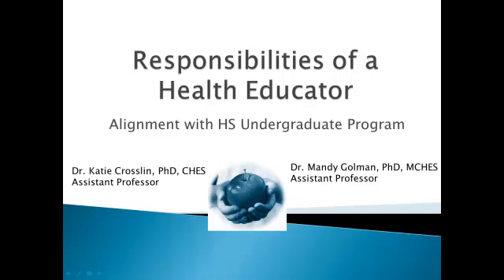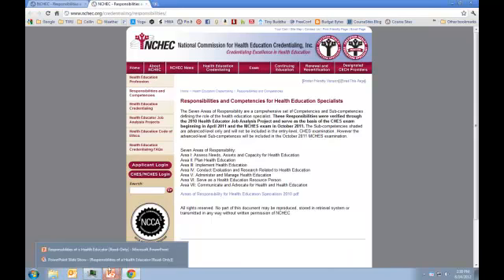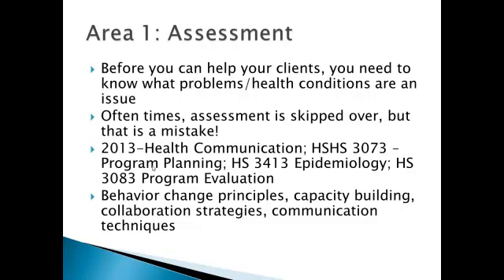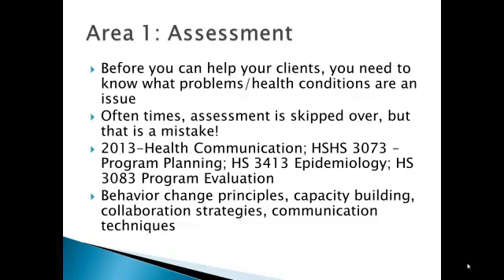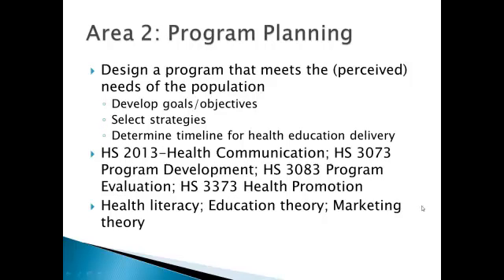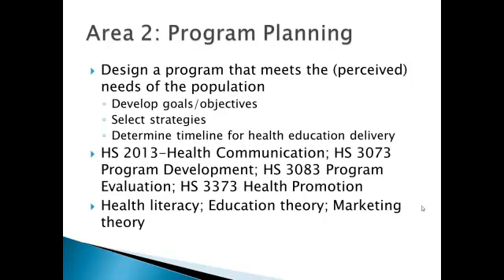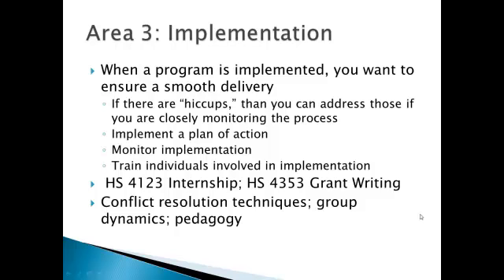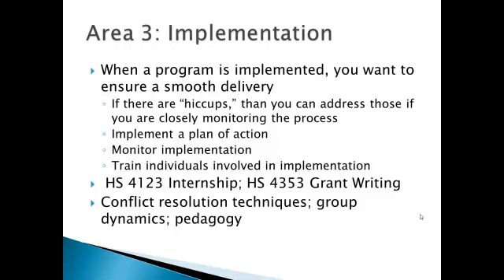Responsibilities of a Health Educator Part 1